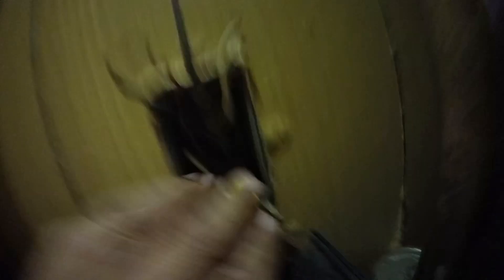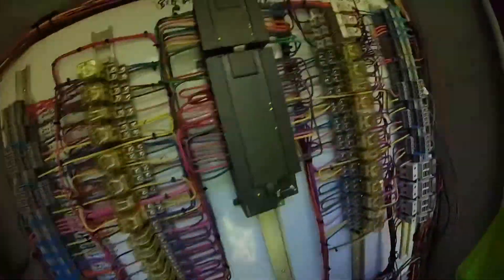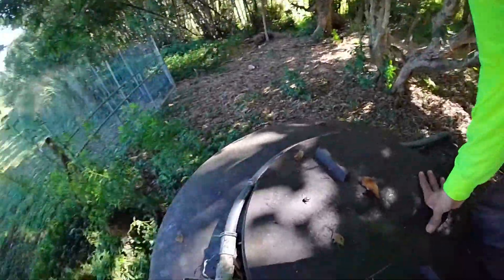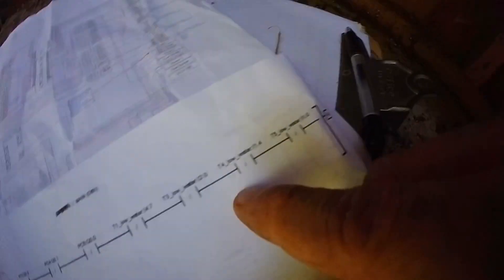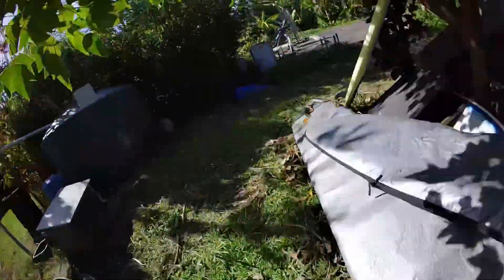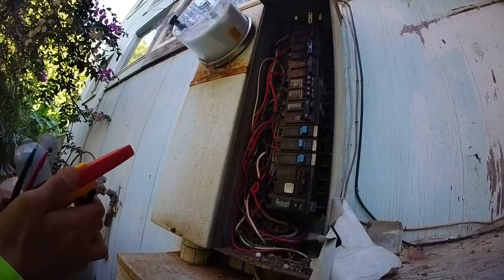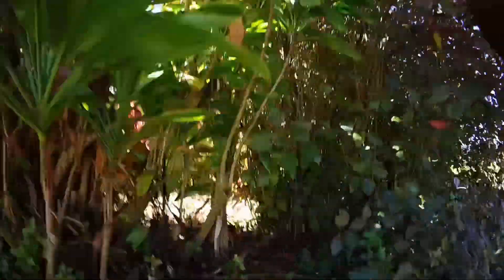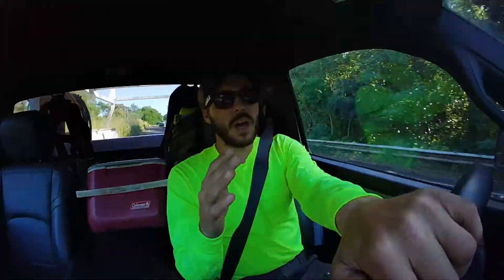Hoarder Complained Of Sparks Coming From Breakers | Let's Work EP. 56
We do a house visit at the worse hoarding situation I've ever seen. Will we be able to literally uncover a hidden safety hazard that's tripping their breakers? Also, an intricate off-grid shared well system with a critical weakness. Plenty of fascinating discoveries on this episode!